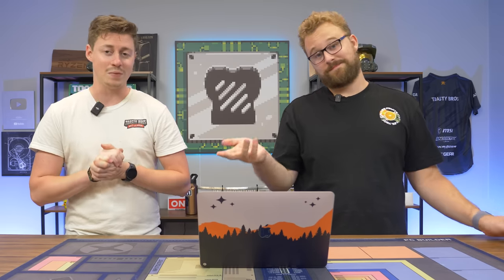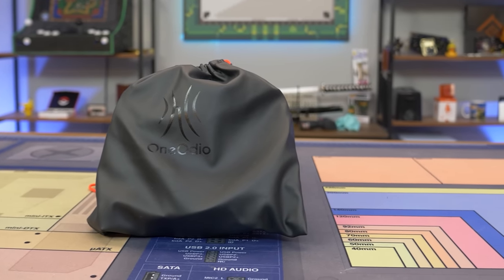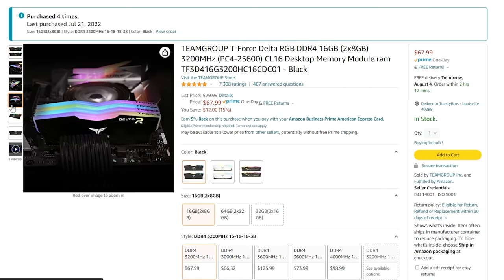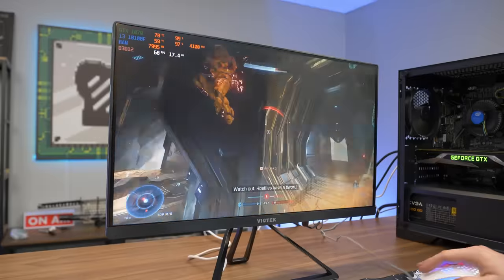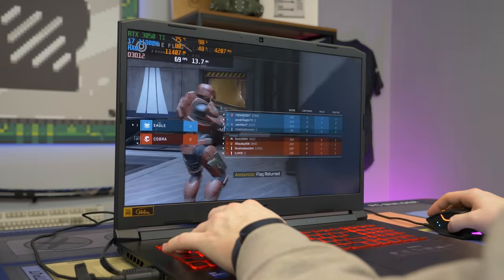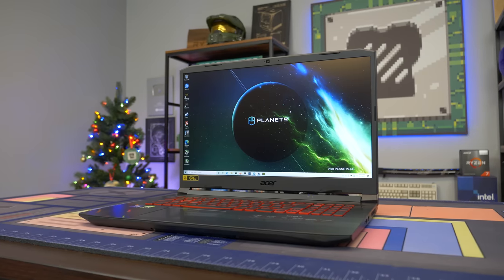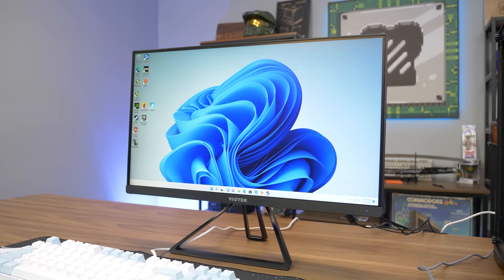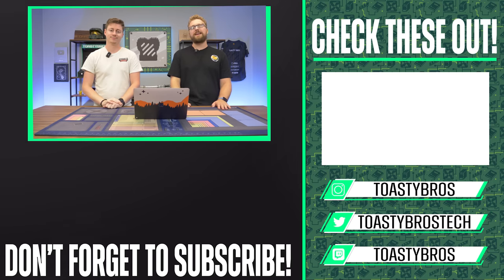Gaming Laptop vs Desktop PC - Which Should You Buy 2022?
We are here to answer the age-old question: Gaming Laptop Vs Gaming Desktop. It is time to answer the question to the fullest and even compare the differences in price vs. performance!

-Aliexpress Back to School Sale-
➭ Keychron keyboard
➭ Oneodio Headphones
➭ AliExpress Back to School
AliExpress Back to School, discount Up to 70%,
Official Stage: August 22 0:00:00(PDT) - August 26 23:59:59(PDT)

Don't miss it and enjoy the discounts. Quantity is limited, first come first served.
BK2S3：20-3
BK2S6：40-6
BK2S9：60-9
BK2S15：100-15
BK2S30：200-30

-Gaming PC mentioned in this video-

Gaming Laptops We Recommend
Acer Nitro 5 AN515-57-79TD | RTX 3050 TI + i7-11800H

ASUS TUF Dash 15 (2022) | RTX 3060 +  i7-12650H

Lenovo - Legion 5 | Ryzen 7 5800H + RTX 3050TI